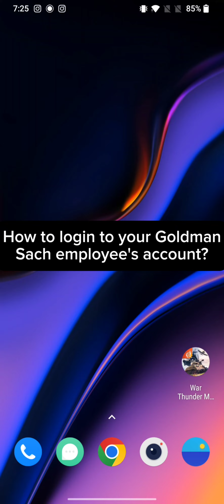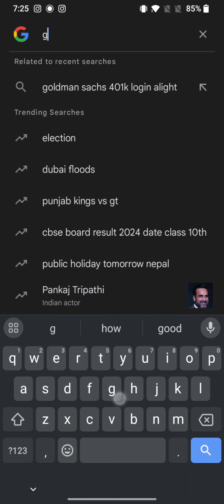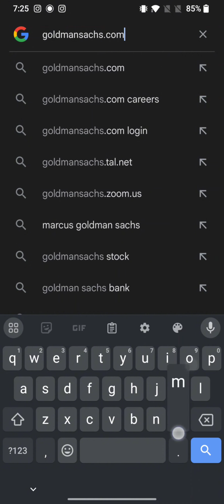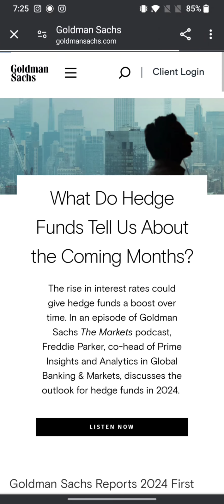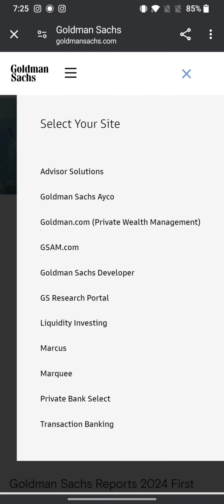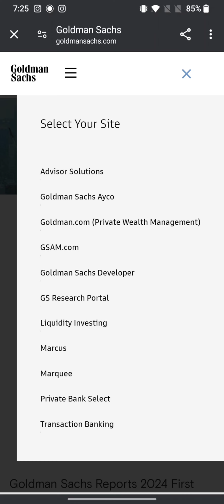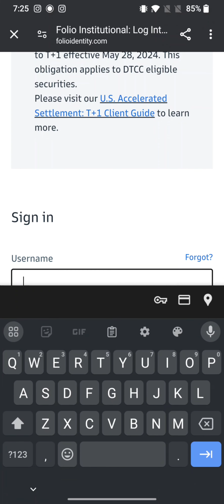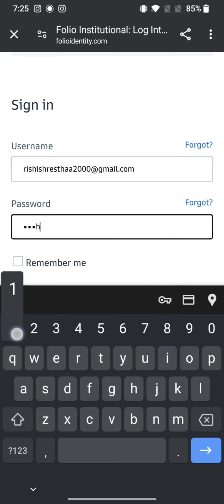Login Goldman Sachs Employee Account: How to Login to Your Goldman Sachs Employee Account? 2024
Welcome to our comprehensive guide on how to effortlessly log into your Goldman Sachs Employee account! Accessing your employee account should be a breeze, and we're here to ensure it is. In this tutorial, we'll provide you with clear, step-by-step instructions to help you log into your Goldman Sachs Employee account, ensuring you have convenient access to essential resources and information whenever you need them.